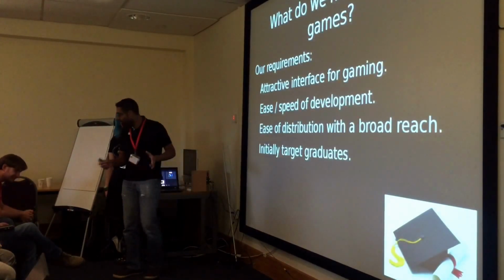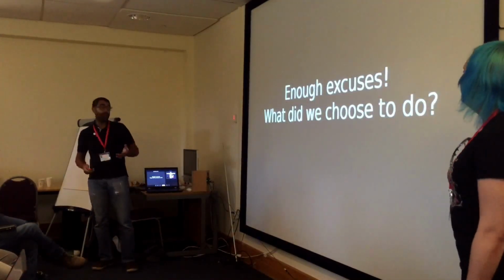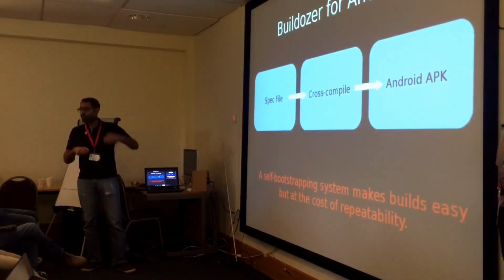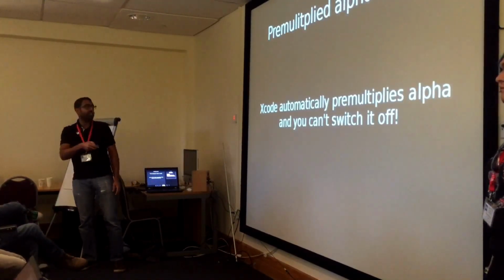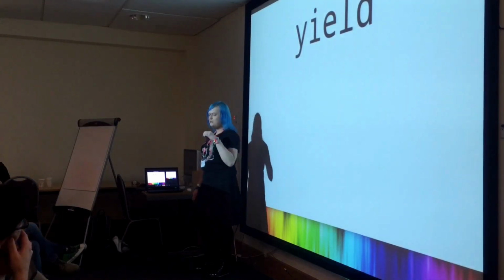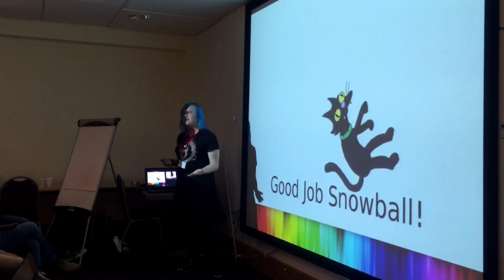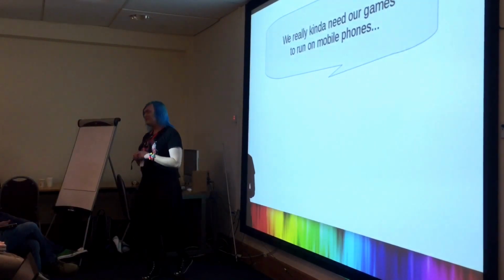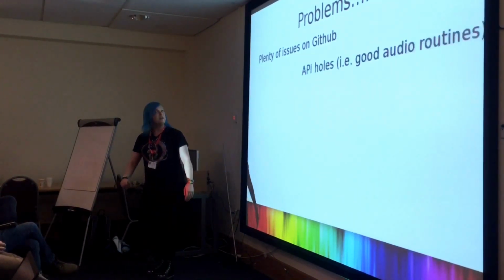PYCON UK - Making games with Python